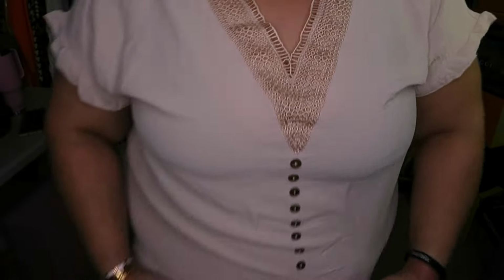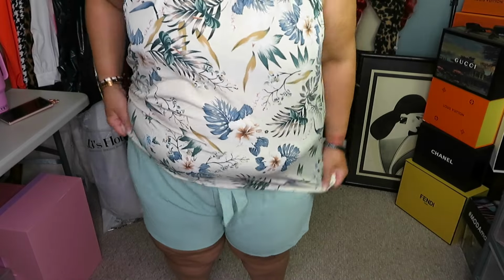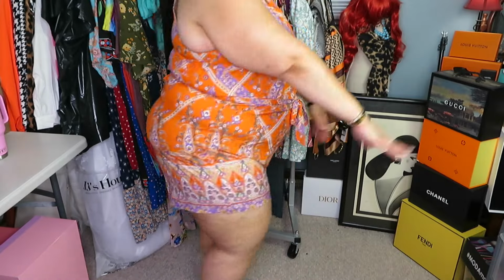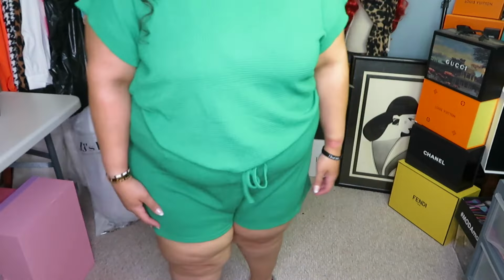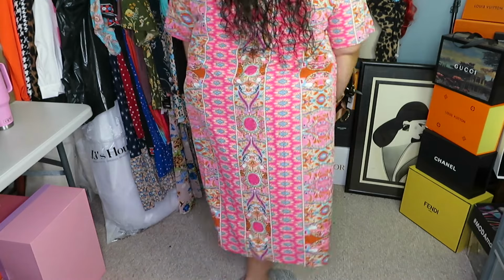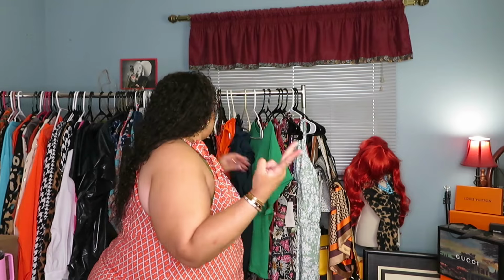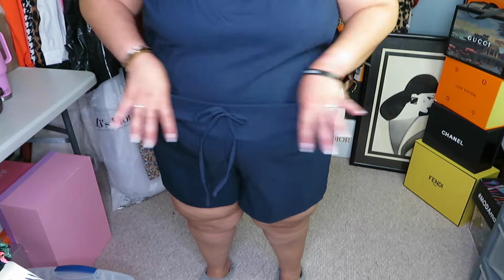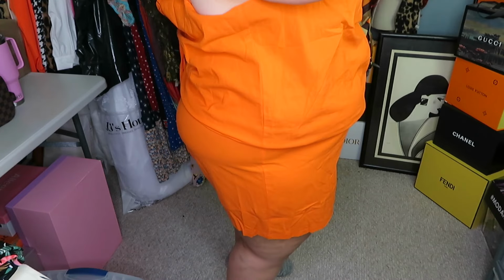SHEIN HAUL 2024|SHEIN PLUS SIZE HAUL 2024|SHEIN CO ORDS|TASHA ST JAMES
🩷🩷PRODUCTS/LINKS🩷🩷
🩷SHEIN Essnce Plus Size Two Piece Set
🩷SHEIN VCAY Plus Floral Print Halter Top & Knot Front Summer Shorts
🩷SHEIN VCAY Plus Paisley Print Belted Halter Romper
🩷SHEIN LUNE Plus Size Top & Shorts Casual 2-Piece Set-Green
🩷SHEIN Slayr Plus Size Tie-Dye Casual Two-Piece Set-Burgundy
🩷SHEIN VCAY Plus Allover Print Kimono & Shorts-Pink
🩷SHEIN VCAY Plus Tropical Print Shirt & Shorts-Multicolor
🩷SHEIN VCAY Plus Size Random Printed Halter Top & Shorts Set-Coral Orange
🩷SHEIN LUNE Plus Ruffle Trim Top & Knot Front Shorts-Navy Blue
🩷SHEIN LUNE Plus Size Women's Flying Sleeve Top & Shorts Set

⚠️⚠️⚠️⚠️ WANNA ORDER BUT BALLIN ON A BUDGET?⚠️⚠️⚠️⚠️
 HERES $10 FOR USING ZIP PAY THRU THIS LINK SPLIT YOUR TOTAL INTO 4 PMTS $0 INTEREST 👇🏽

Facebook.com/tashastjames1

✉Mailing Address ✉
I will let you know when i decide to get one again. Sorry loves.

CODE: CURVEtasha
✓ SHOPMISSA MY FAV ONLINE $1 STORE!